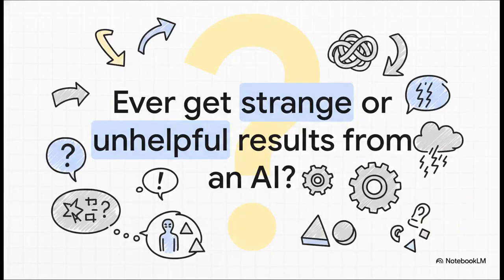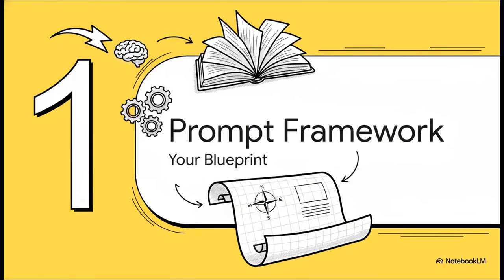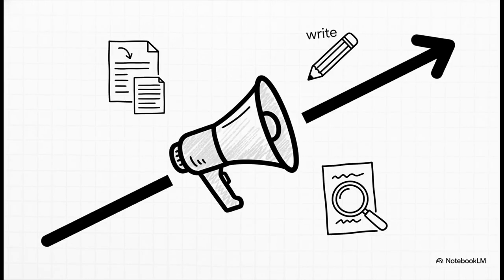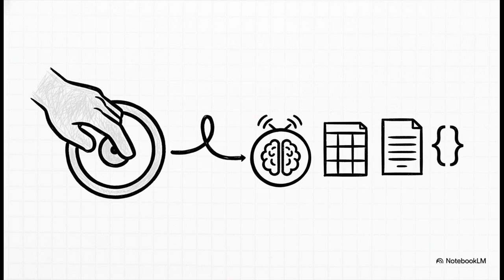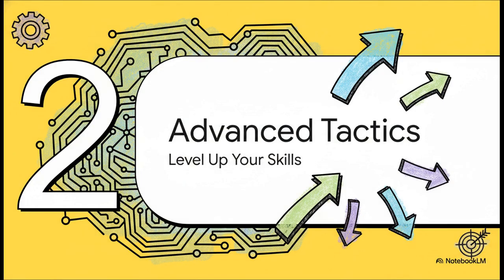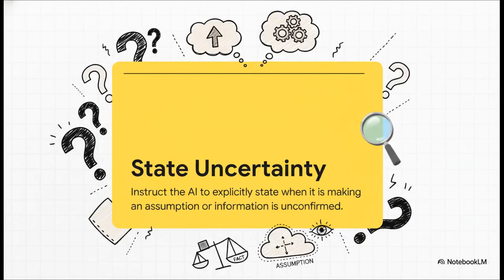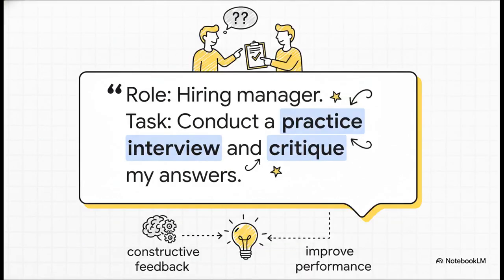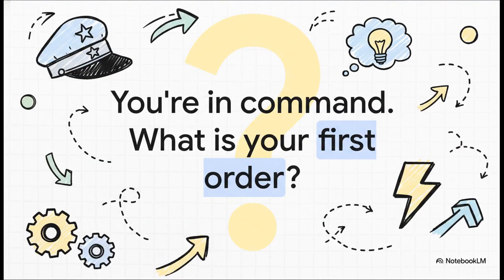Module 2: Prompt Engineering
Learn how to structure prompts that produce reliable, professional-grade results. This module teaches a disciplined five-part prompt framework, hallucination reduction techniques, and output formatting control. You’ll build reusable master prompts tailored to military and veteran career workflows—turning AI from a chatbot into a precision productivity tool.